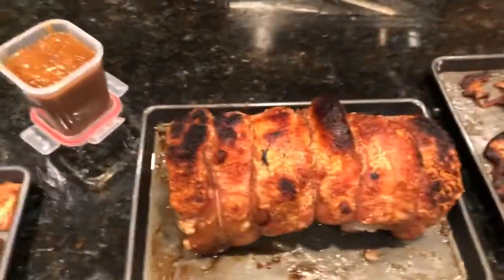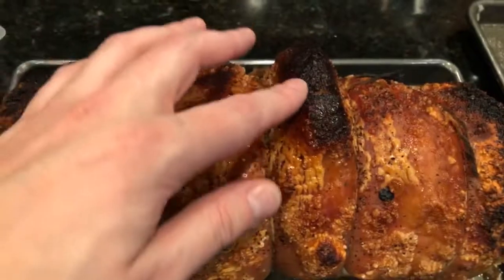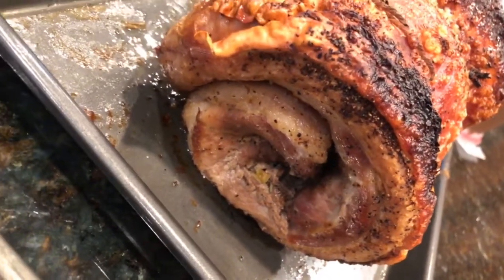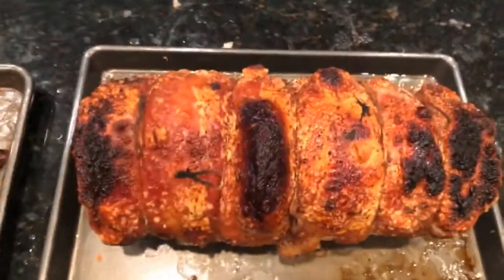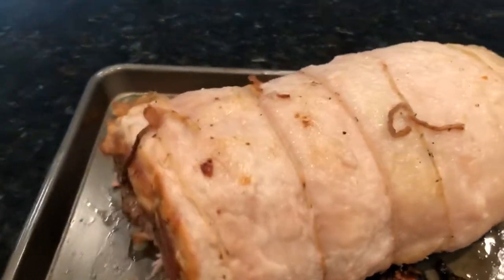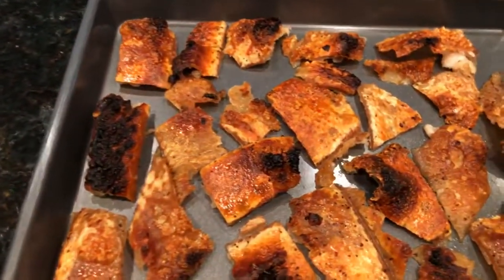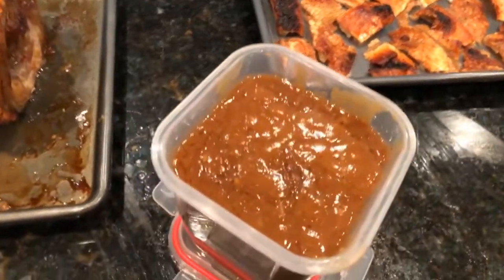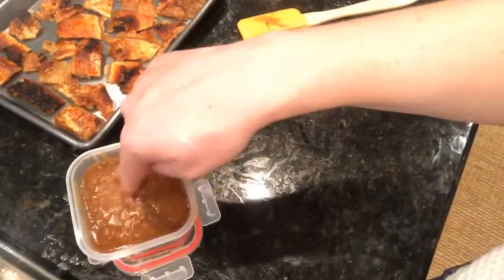How To Make Italian Porchetta - Part 2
My Italian Porchetta recipe makes the most tender on the inside, crispy on the outside Porchetta.  In part 2 of this video, see what the finished product looks like.

Get a T-shirt: If you'd like to help support our production, please consider getting a T-shirt, click here to order and if you do, email me at so I can give you a shout out in our next video!!

Shop on Amazon: You can also help support production by shopping your everyday Amazon items through my Amazon Just search your favorite items through the Amazon browser in the above link. It doesn't cost extra, but we earn a percentage on the sale and reinvest back into production...and, please remember to save the link to your favorites for future Amazon purchases.

See what I'm up to:  I post regularly on my channel's YouTube Community page.